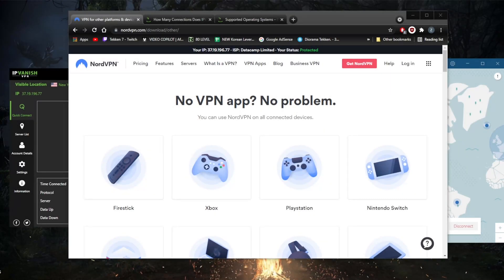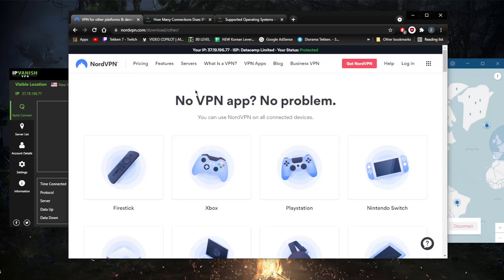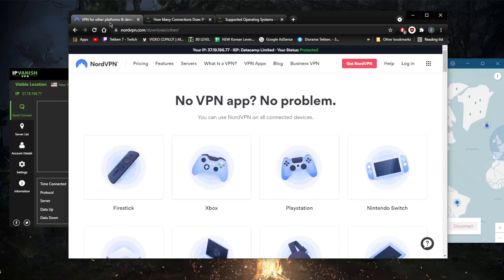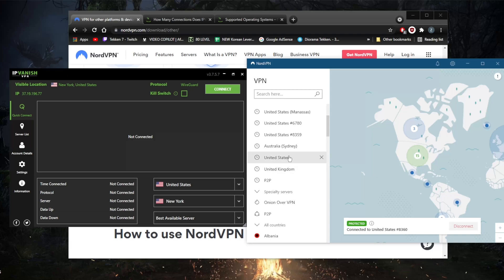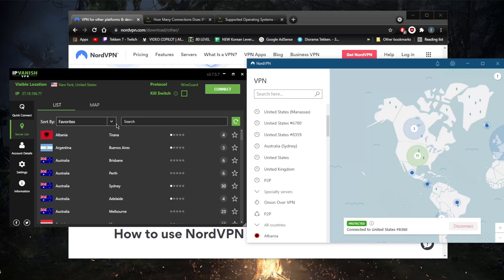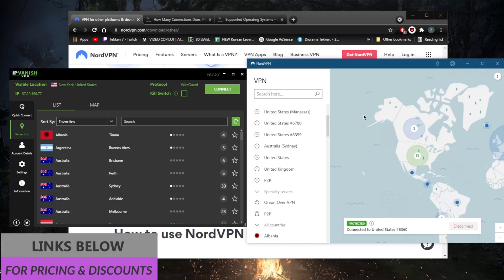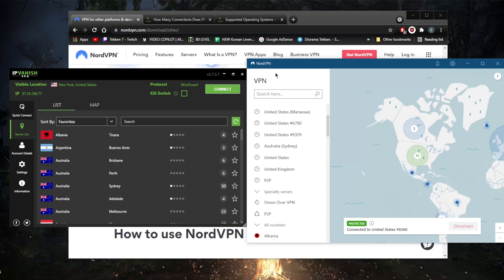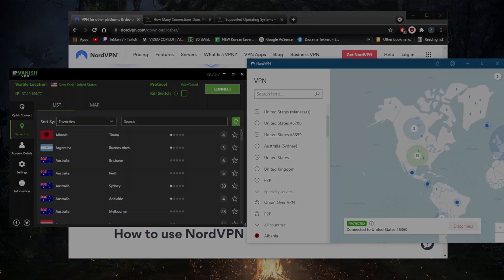NordVPN vs IPVanish - Device Compatibility and App Differences 👇💥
NordVPN vs IPVanish - I contrast the device compatibility and app differences of both NordVPN and IPVanish. Watch to see which of these VPNs is best for the average user.
      💥SAVE 64% + 30 Day Money Back Guarantee💥

👉  NordVPN vs IPVanish - In this video I compare and contrast the device compatibility and app differences of both NordVPN and IPVanish. Watch to see which of these VPNs is best for the average user.

How's it going everybody? Welcome back. Today we're gonna be talking about the device compatibility and app differences between Nord VPN and IP vanish. So before we get to guys are interested in either of these VPNs you'll find links to special deals and discounts in the description down below as well as full reviews if you'd like to learn more about these VPN, okay, okay, so both VPNs do work on Windows, Mac, iOS, Android, Linux, BlackBerry, Chromebook, Raspberry Pi, windows, phone, routers, Android Smart TV, and Amazon Fire Stick. However, with IP vanish, you'll actually be able to connect virtually an unlimited number of devices with just one subscription. And in contrast, Nord VPN only will allow six devices per subscription. Now it's common for VPN to have applications on some platforms with inconsistent features. In the case of Nord VPN, and IP vanish. Apps are similar across platforms, but there are a few aspects that aren't included. For example, on Nord VPN, the split tunneling feature is only available on Windows and Android on IP vanish for Android and iOS, you get fewer VPN protocols to choose from, you also don't get the option to block access to your local area network. Lastly, on Windows and iOS apps, you can save your favorite servers for quick access. But this doesn't exist on IP vanishes Android version, IP vanishes apps are also a little bit clunkier, whereas Nord VPN is typically a little bit more responsive, though they're both still fairly easy to use, and no more complicated than your average, easy to use VPN. So that'll be it for this video. Again, if you guys are interested in either of these VPN, you'll find links to special deals and discounts in the description down below, as well as full reviews if you'd like to learn more about these VPNs. Keep in mind both of these VPNs are covered by a 30 day money back guarantee except for the one month plan with IP vanish so keep that in mind. Nord VPN will cover all the plans with a 30 day money back guarantee no matter which plan you decide to get, though they both have 24/7 live chat support so you can easily access it through their respective websites. Thank you guys very much for watching. Have a wonderful day.

Hope you enjoyed my NordVPN vs IPVanish - Device Compatibility and App Differences video.